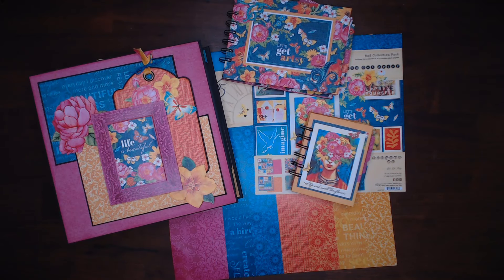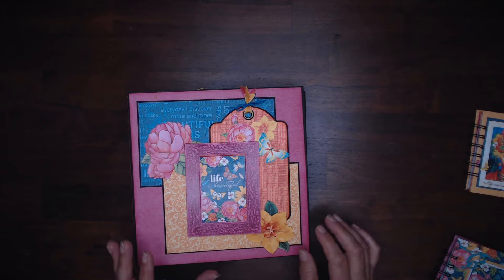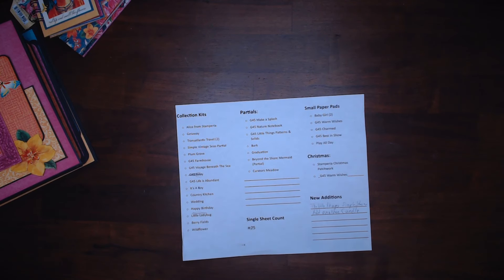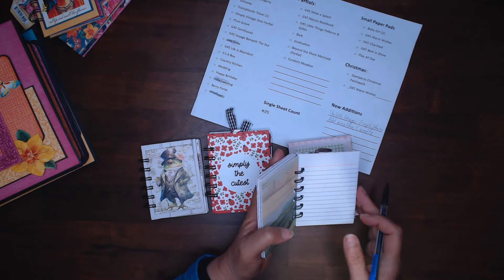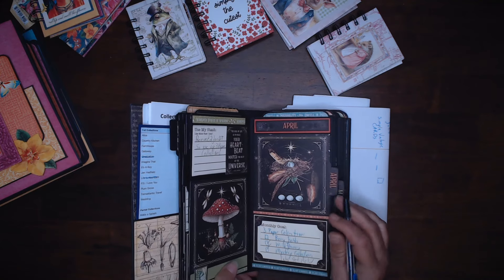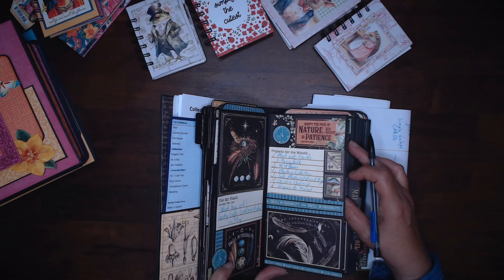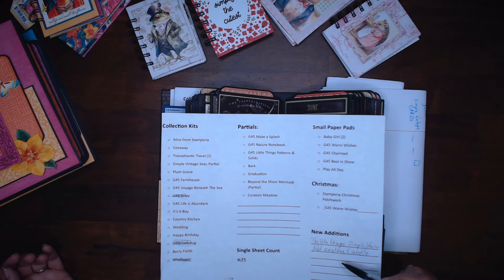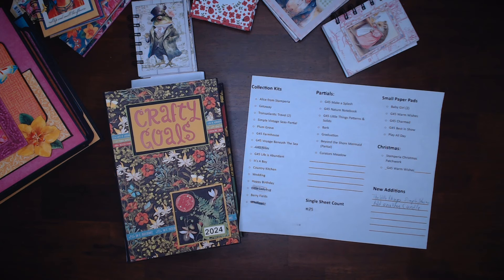Craftygoals2024 All the many crafty things I made in April -Just kidding-I hardly smashed any paper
Hi and welcome to the 2024 Crafty Goals Collab.

This year we are setting all of our crafty goals with an added twist- we want to use our stash. So follow along with us as we talk about our plans and then tell you if we were able to reach our goals. If you want to join along, use the hashtag- CraftyGoals2024 and SmashYourCraftyStash2024

We post each month on the first of the month at 12:00pm Eastern time, so come and see what we are up to each month!

I am so glad that you have watched my video and are interested in more information about my project and products that I use. It does not increase your price. If you do, I thank you for showing support for my channel.

If you go on a crafty online shopping trip here are some links of items I use:

Fiskars bypass trimmer
Glue from Art Glitter Company